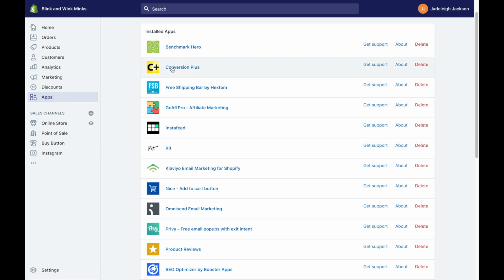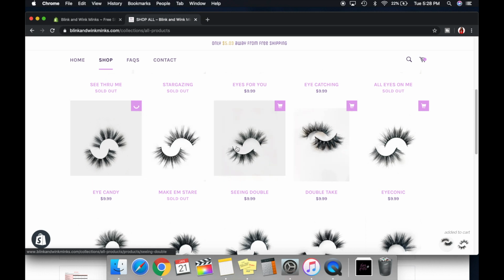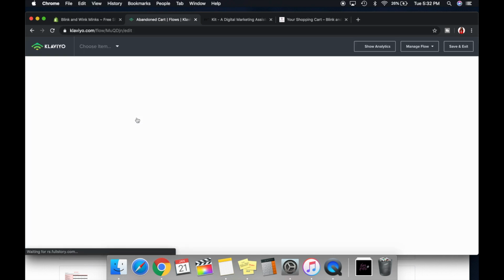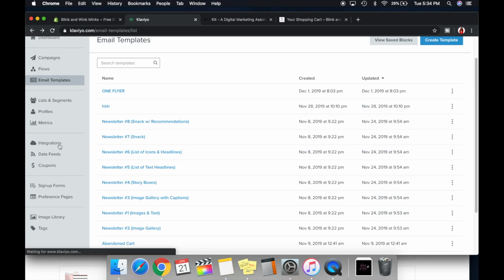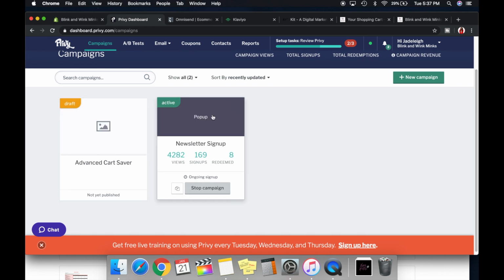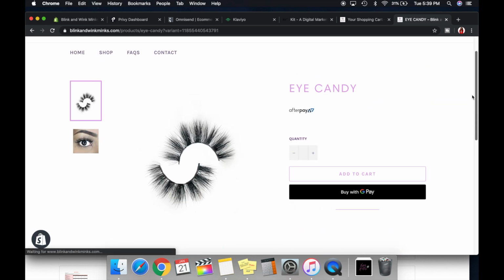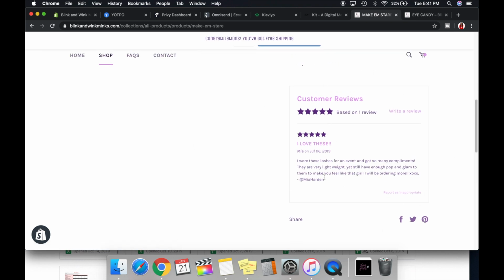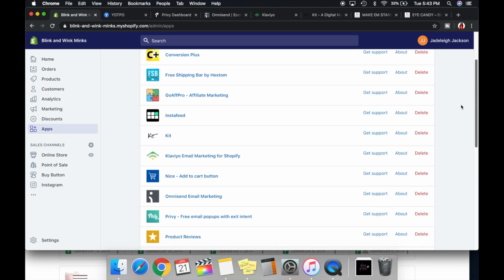MUST HAVE SHOPIFY APPS FOR 2020 | Best Shopify Apps to Increase Your Boutique Sales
I am sharing FREE must have shopify apps to increase sales for your online business/ lash business. These apps can be used for any type of business, but these are the apps that have helped me generate more sales. I am sharing tips with you to help you build your own shopify store for your lash brand.

buzz me..

My name is Jade. I am a senior studying Business Administration. I am reinventing my channel to teach you how to create an online business step-by-step. I want to help you create a successful business. Creating a successful business can be overwhelming, but I am here to help. My videos show you: day in the life of an entrepreneur, how to make / create a business plan, business plan template, how to create a website or start a business on shopify, how to start an online business for free, how to create a successful business, how to use instagram, create business ideas, how to start a business, how I I package my lashes for my lash brand, day in the life of starting / owning a lash brand, lash brand ideas, and more! I hope these video help you learn how to start your own lash brand.